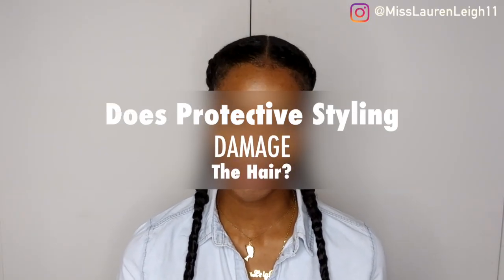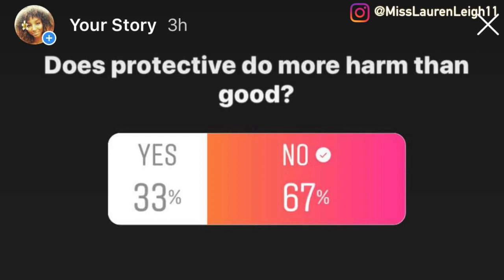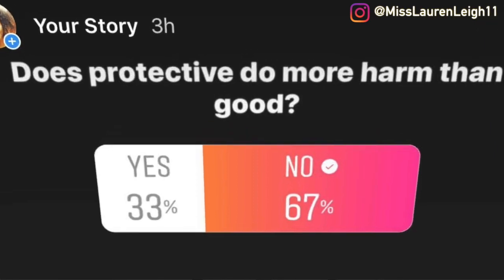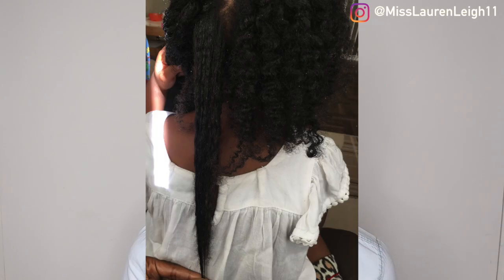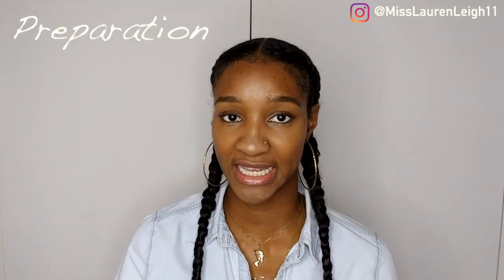Does protective styling damage the hair?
Does protective styling damage the hair? Yes and no! There is not one straight answer as there are so many factors to consider when answering this question. I previously have damaged my natural hair from protective styling, however, now I figured out what I was doing wrong, I've amassed a lot of growth in a short space of time from protective styles?